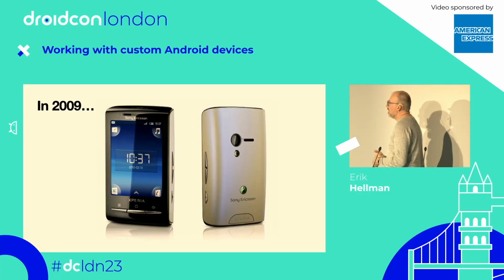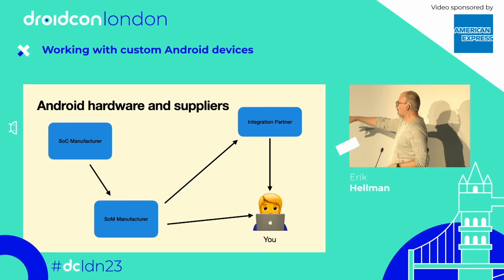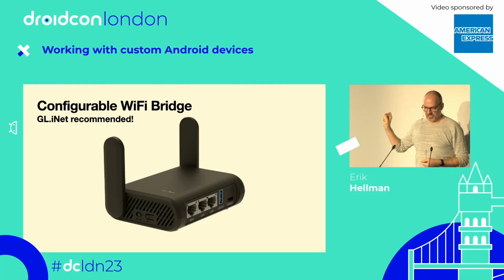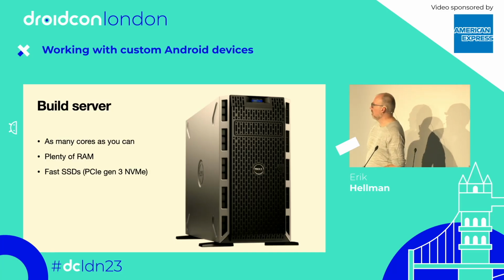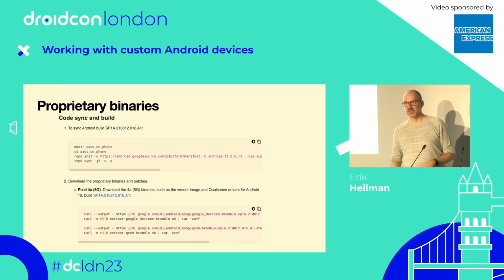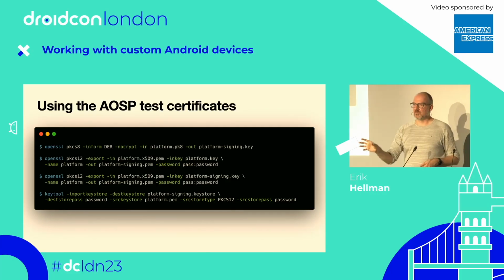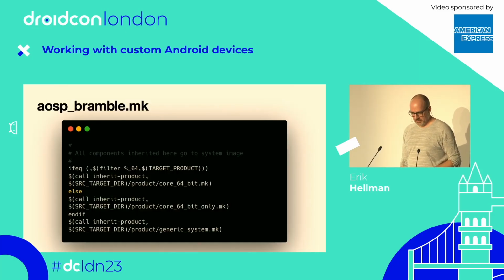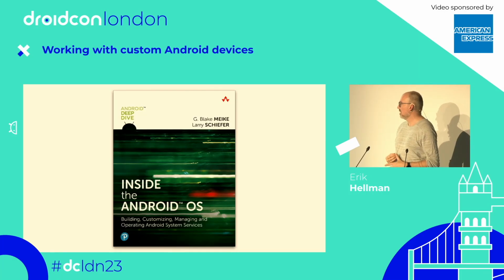Working with custom Android devices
By Erik Hellman